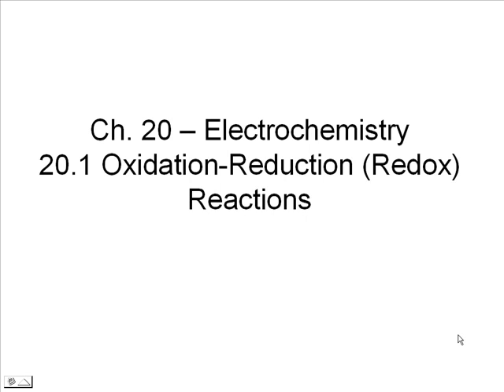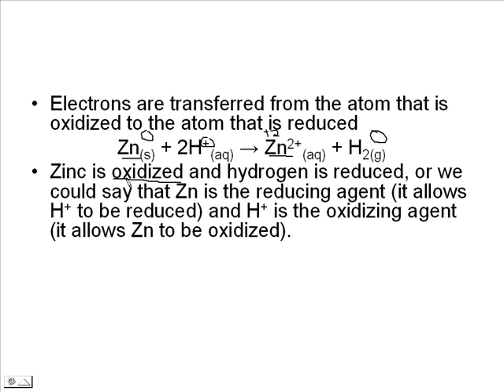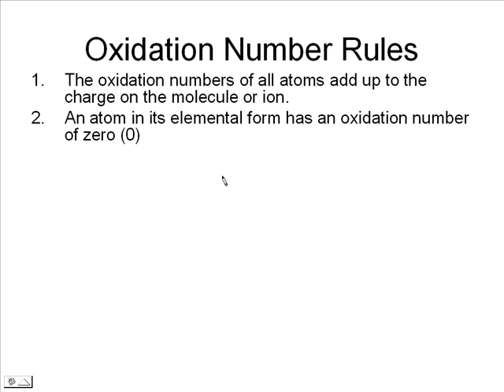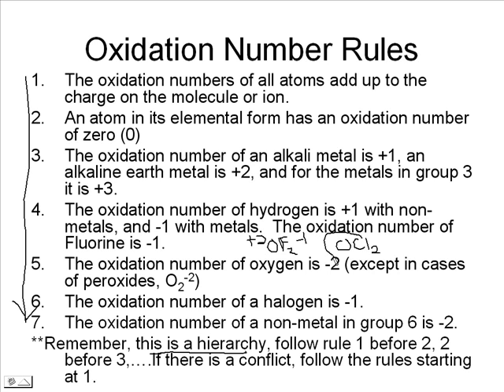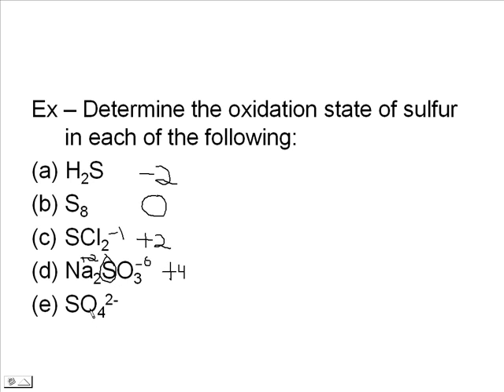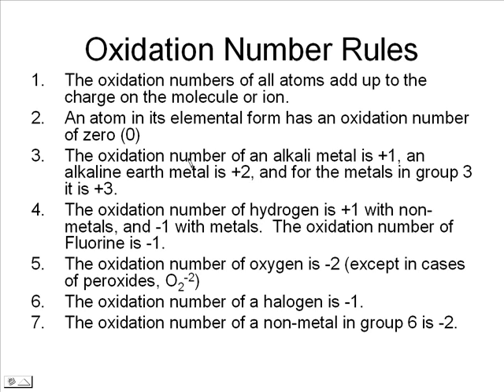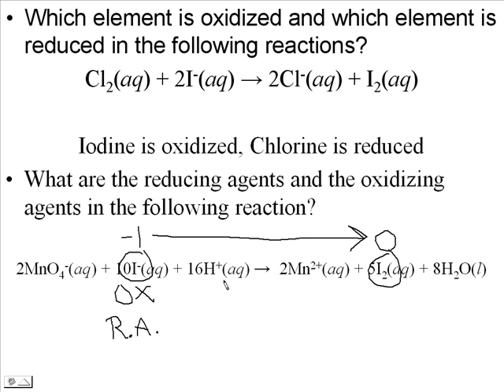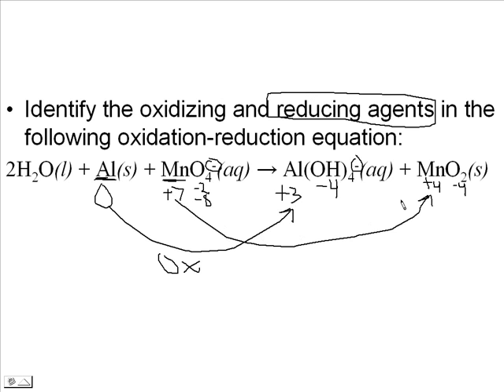Intro to Redox Reactions